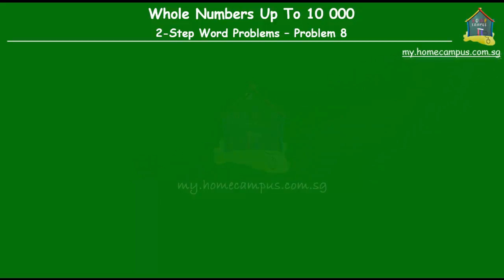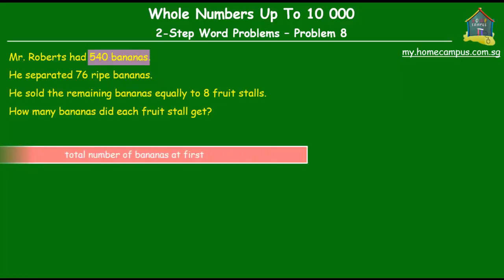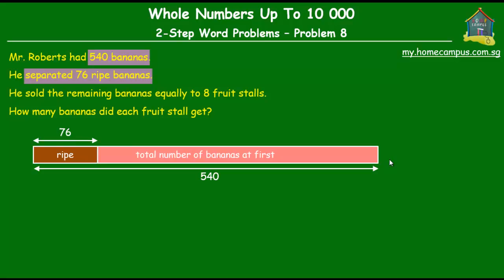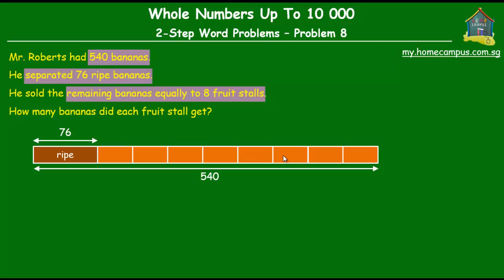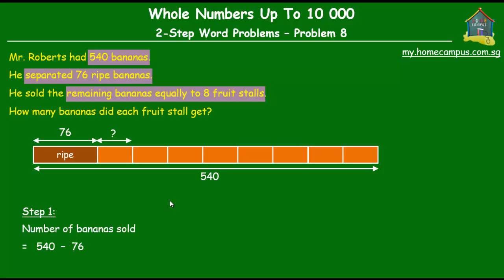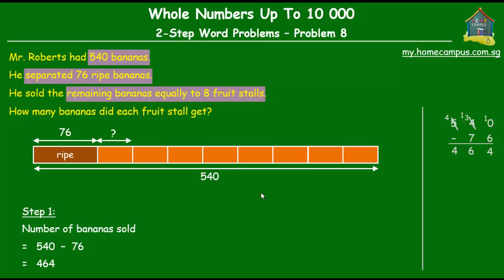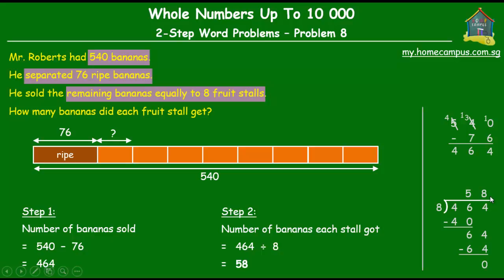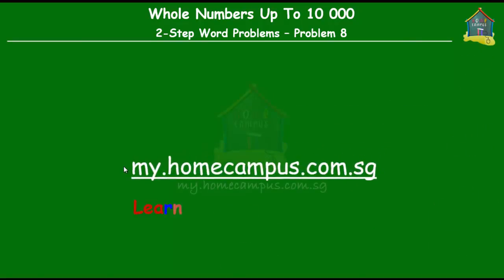Elementary Singapore Math, Grade 3: Whole Numbers, 2-Step Word Problem 8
Using the part-whole and comparison models, this video teaches how to approach a given 2-step problem sum on subtraction and division, and shows the detailed steps of how to solve it.

Question in the video:
Mr. Roberts had 540 bananas.
He separated 76 ripe bananas.
He sold the remaining bananas equally to 8 fruit stalls.
How many bananas did each fruit stall get?